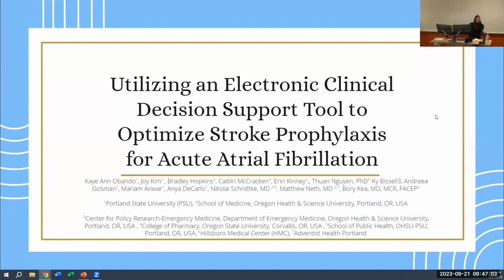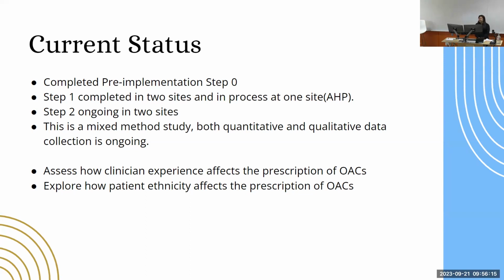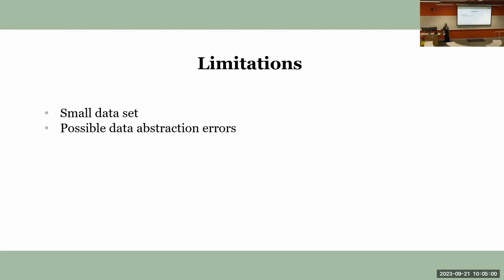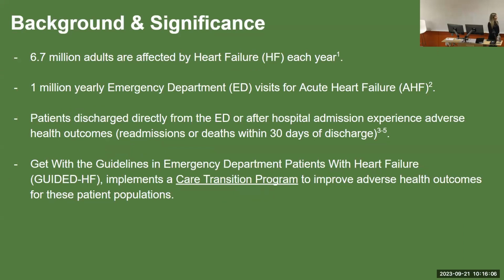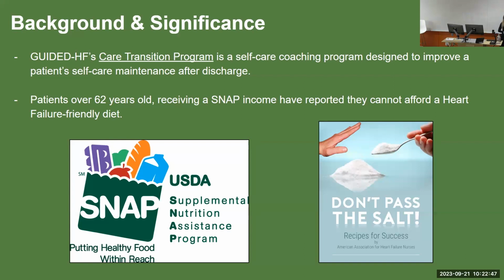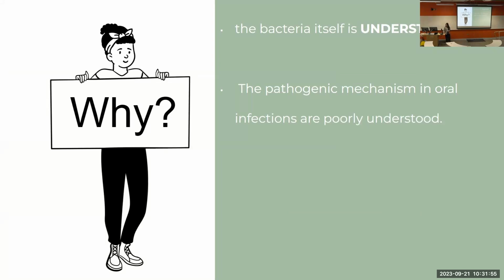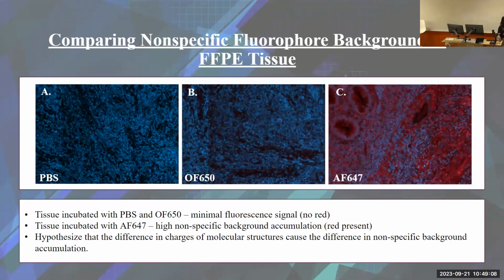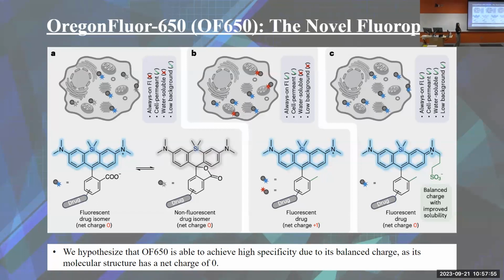2023 SRS Day 2 Room 1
The Summer Research Symposium (SRS) is an annual event hosted by CIMR (Center for Internship, Mentoring, and Research) where students can present their research. During the 2023 SRS, students from research programs like URISE, IGNITE, PROA, PSU REUs, and others are invited to present.

Introduction to 2023 Symposium Oral Presentation Presented by Becky 0:00
Kaye Ann Obando 02:00
Mariam Anwar 15:30
Diana Prychyna 31:05
Anh Nguyen 45:42
Patrizia Alpapara 53:27